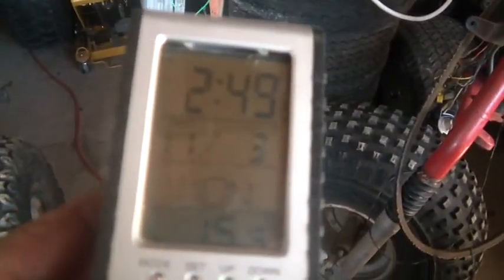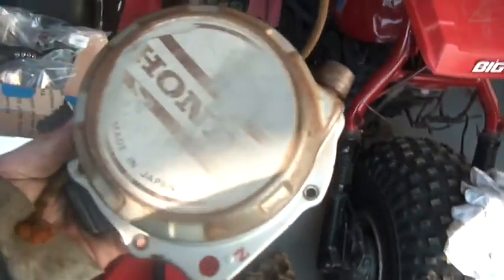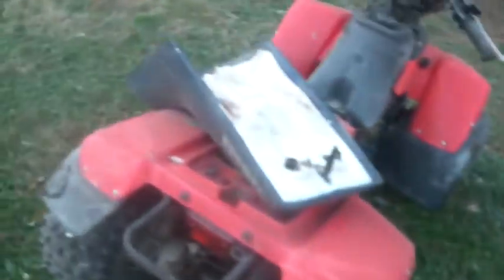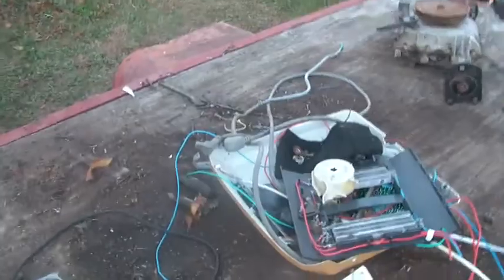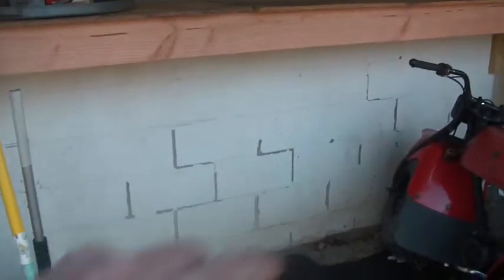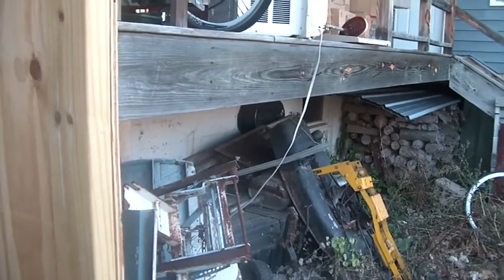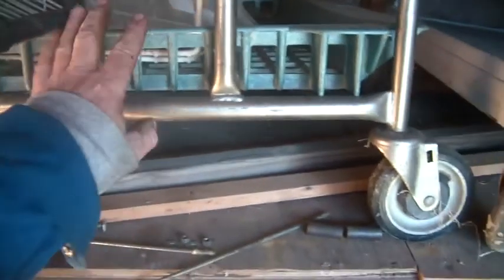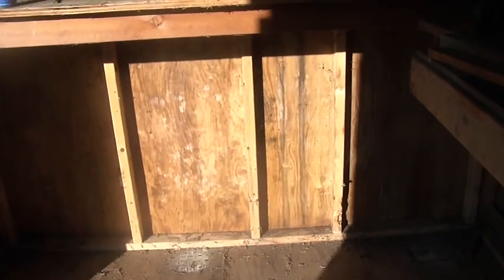11_3_2014, Scrapping Air Conditioners,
11_3_2014, Scrapping Air Conditioners, took apart 3 air conditioners and 2 dehumidifiers, my guess is $75 worth of scrap, Also, worked on, metal roofed shed, and moved the, Yamaha Badger, to work on it,.